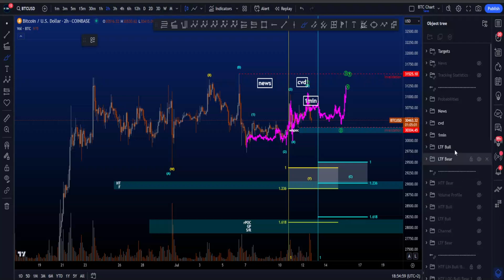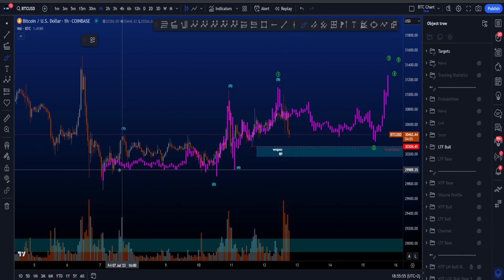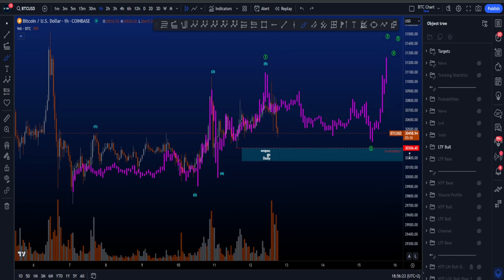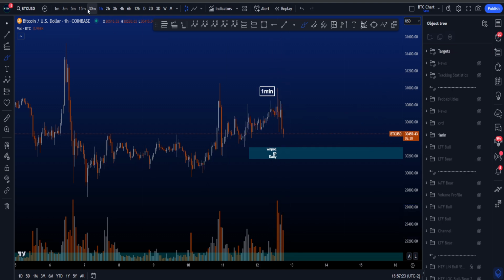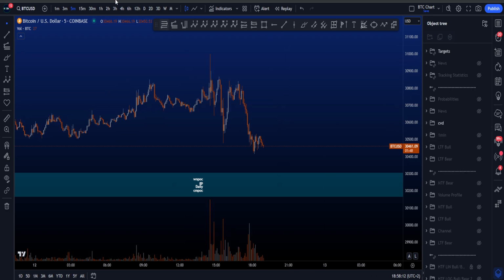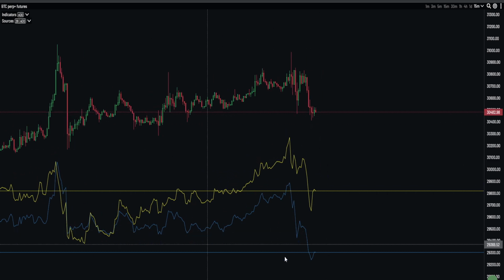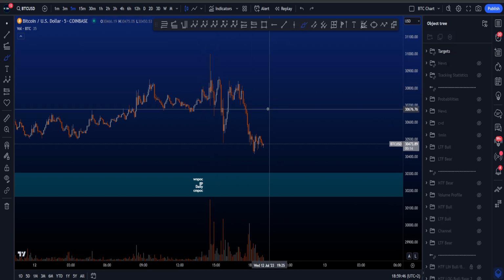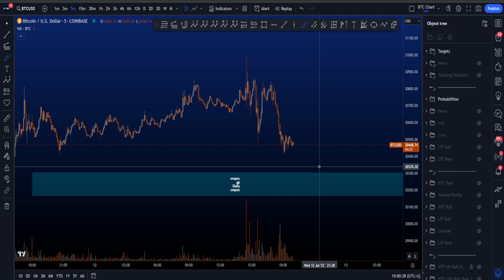Bitcoin Elliott Wave Technical Analysis Today! Bullish & Bearish Price Prediction BTC & News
▶ TIMESTAMPS
0:00 LTF Bearish Scenario (same)
0:51 LTF Bullish Scenario (update)
2:24 Micro Structure? (new)
3:12 CVD Divergences (update)
4:57 Probabilities